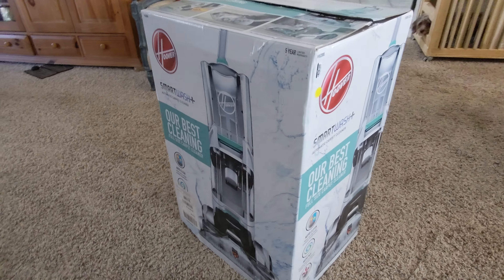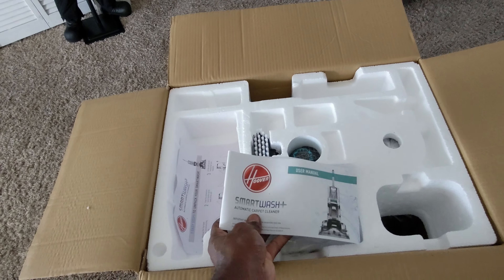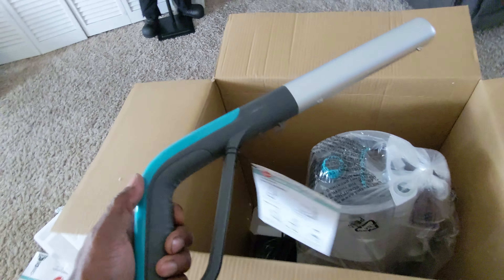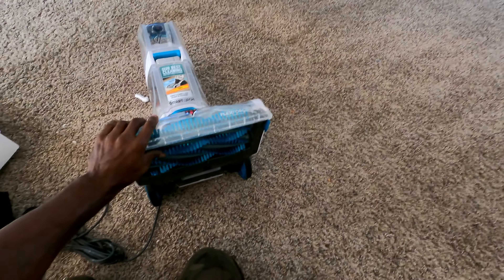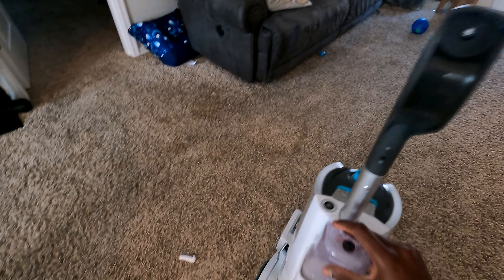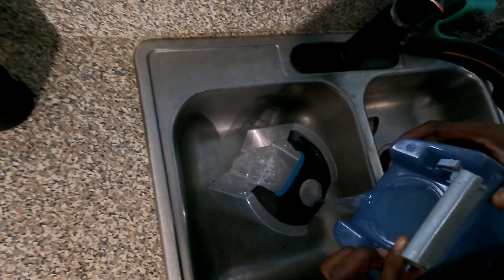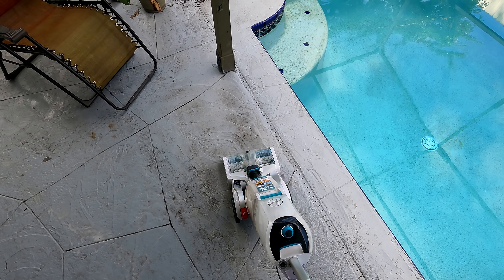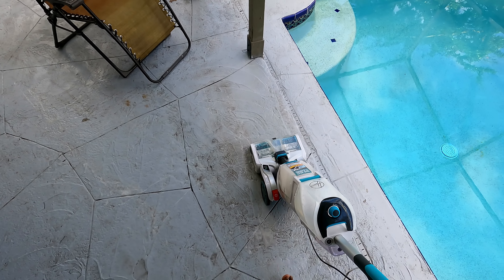Hoover Smartwash Plus: The BEST Carpet Cleaner? (Review)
Looking for a Hoover Smartwash plus review? Look no further! In this video, I take an in-depth look at the features of this top-of-the-line Hoover washing machine. I also offer my opinion on whether or not it's worth it.